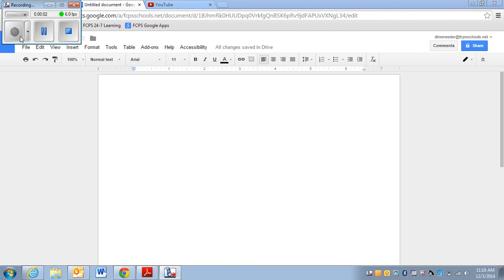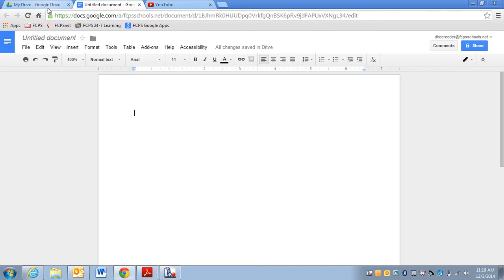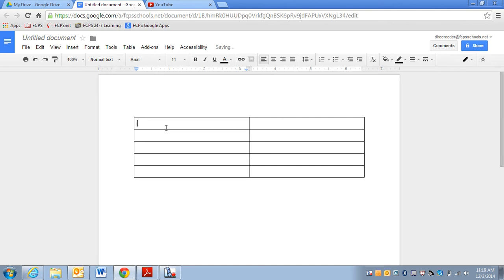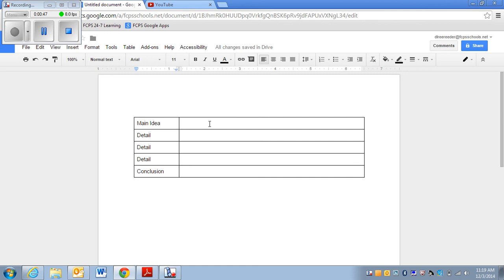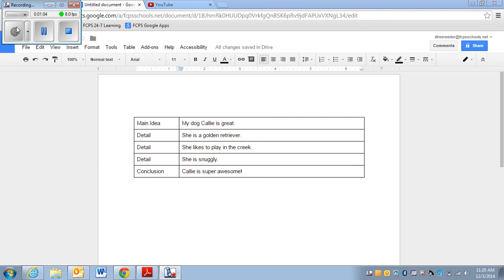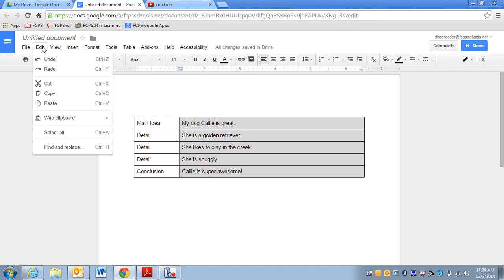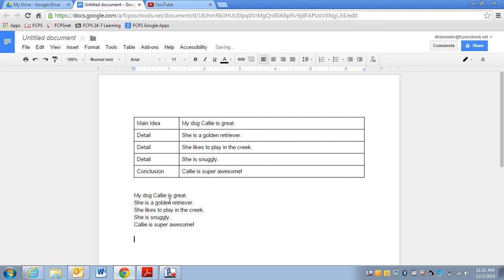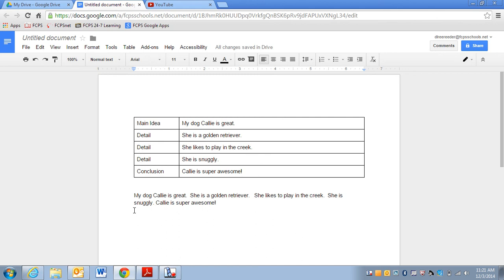How to Use a Table as a Graphic Organizer in Google Docs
Learn how to use a table in Google Docs as a graphic organizer and then remove the text from the table to make it into a paragraph.  Make sure you are logged into your FCPS Google Apps for Education account to access the handout.